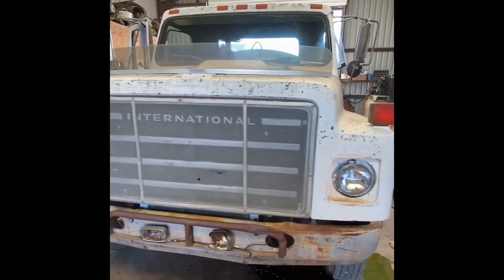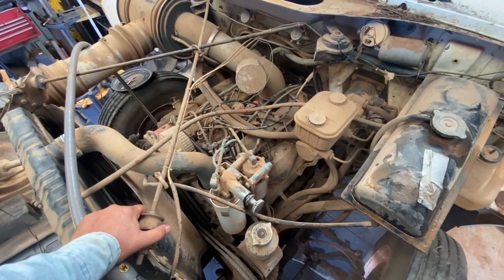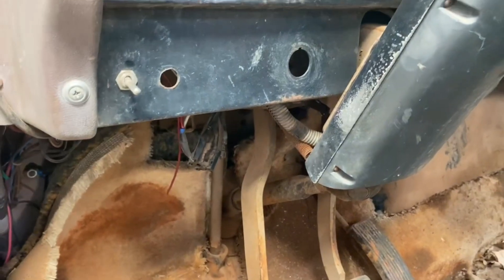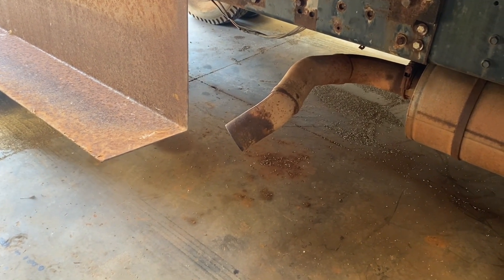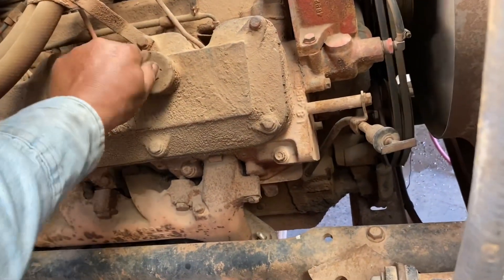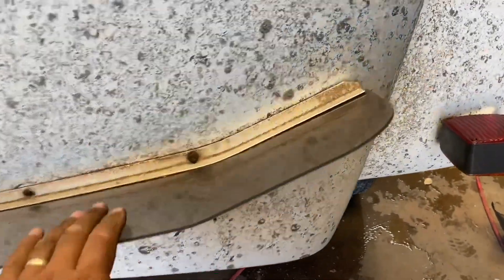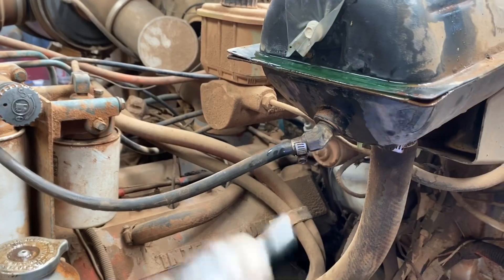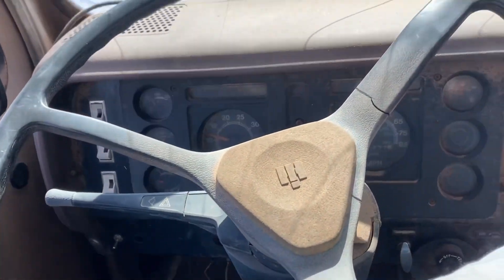First start in 15 years, s1700 water truck. DV 550.